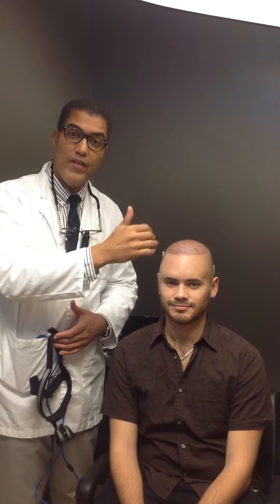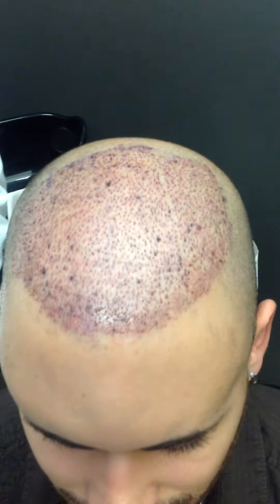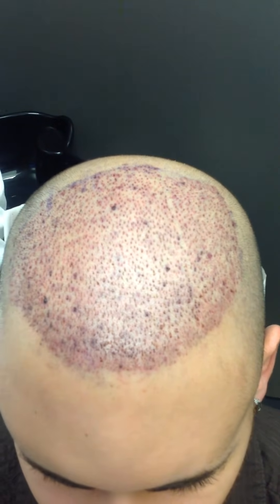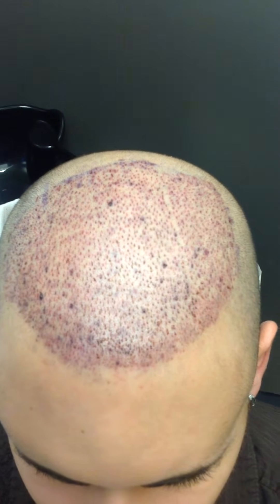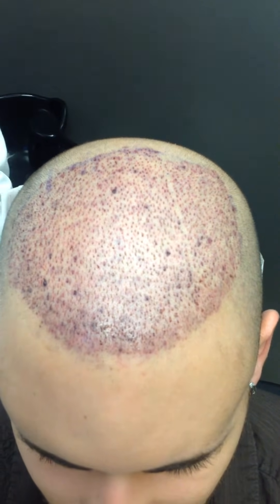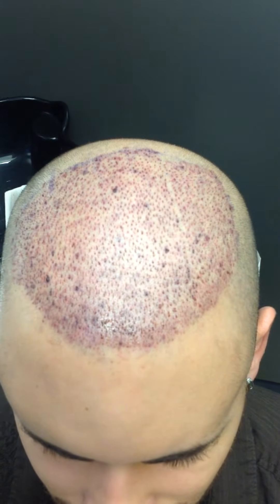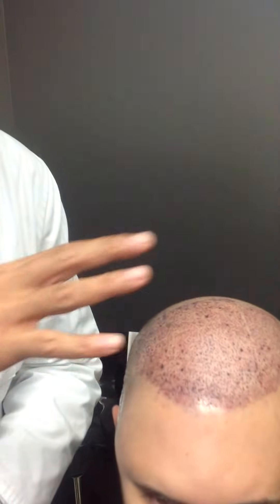ARTAS FUE 2000 grafts Hair Transplant with new site making capabilities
Dr. Yates has another newest technology innovation in hair transplant. Industry. The ARTAS Robotic System is now capable of creating recipient sites. Utilizing the ARTAS Hair Studio application, physicians are able to design recipient site patterns on a 3D patient model. Then, the sites are transferred to the ARTAS Robotic System, which then precisely creates recipient sites with natural patterns. This new innovation analyzes the angles and directions of pre-existing hair without damaging pre-existing hair. This patient was one of our first patients with 2000 grafts who was able to take advantage of this new technology. Patient is very excited to be a part of this and looking forward to seeing hair growth in the next few months!